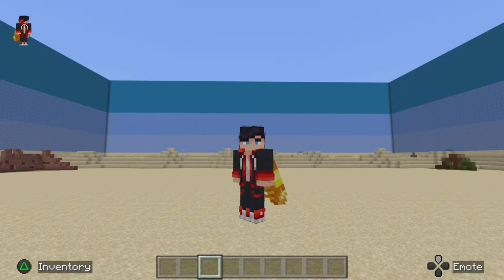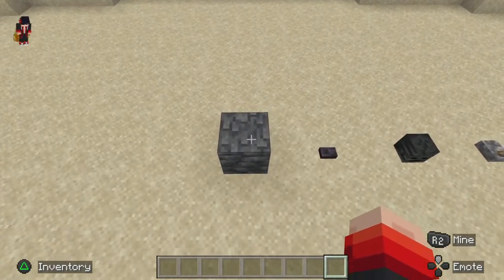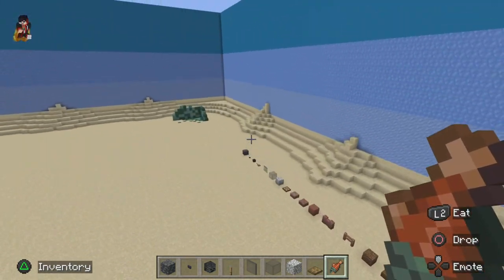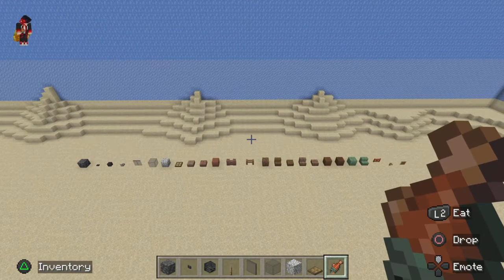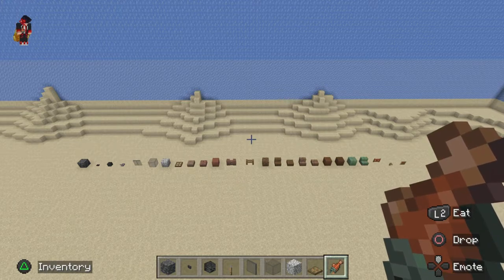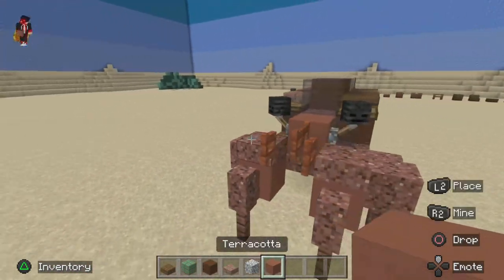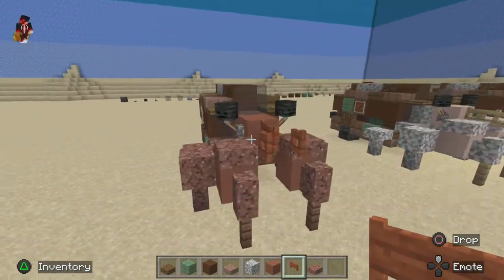Minecraft | Fallout 4 GIANT HERMIT CRAB!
In today's Minecraft episode of ATOMIC TUTORIALS! We make the giant hermit craft from Fallout 4 and Fallout 76! This imaginative creature which first appeared in the Fallout 4 DLC Far Harbour, is a huge mutated hermit crab that uses a rusted van as its shell! I do hope you like it!